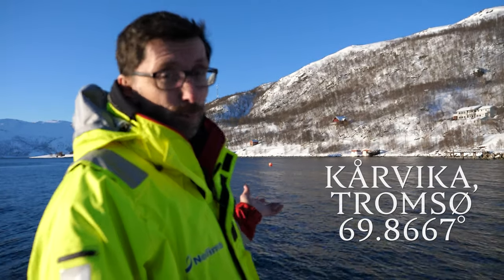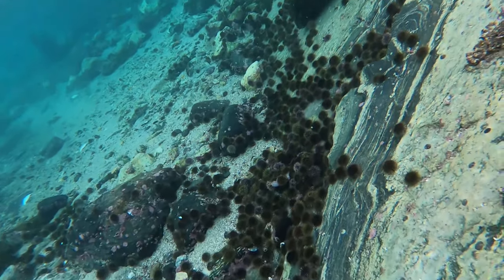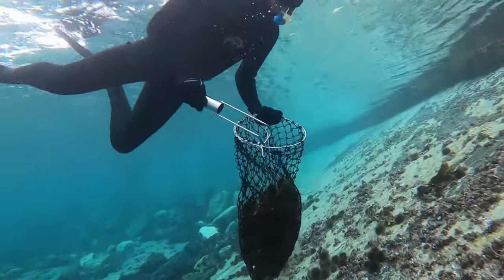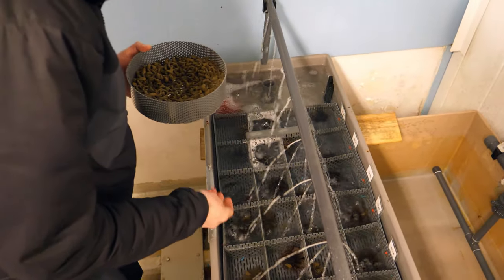The sea urchin case study in AquaVitae (longer version)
Turning empty, valueless sea urchins into high-value seafood products is the aim of this case study spread over Norway, Canada and Spain. Philip James, AquaVitae coordinator and leader of the case study on sea urchins, introduces the work on sea urchins in the framework of the AquaVitae project, funded by the H2020 programme.